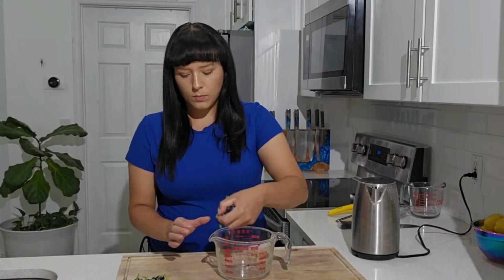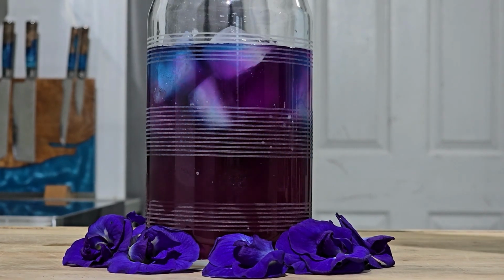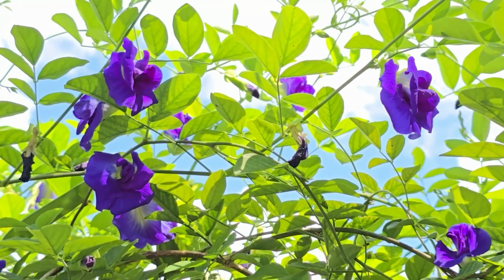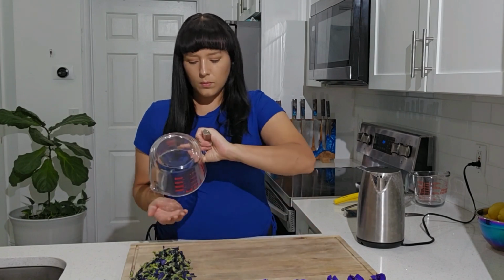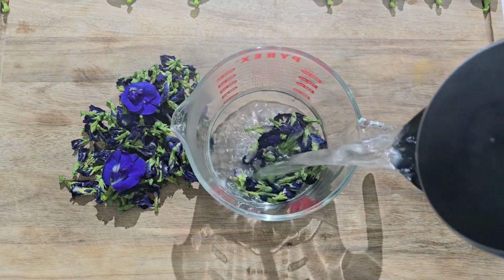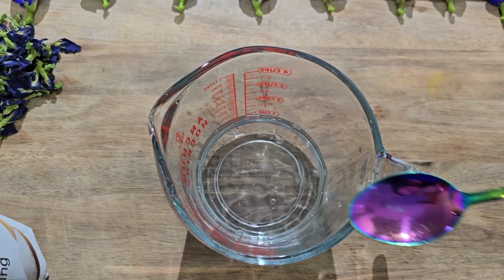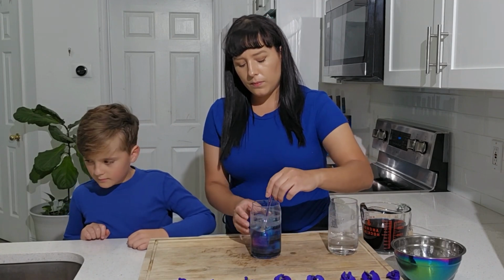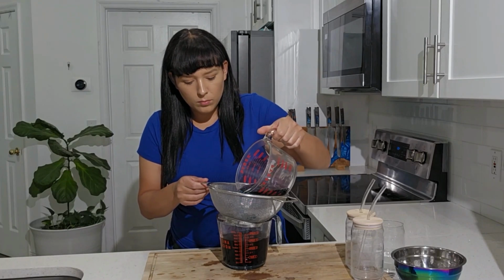How to Make Magic Color Changing Thai Blue Butterfly Pea Lemonade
Join me in the kitchen as I show you how to create a stunning and refreshing Thai Blue Butterfly Pea Lemonade, also known as Magic Color Changing Lemonade. Learn about the unique properties of the Thai Blue Butterfly Pea flower. Watch how the deep blue liquid transforms into a gorgeous purple or pink with the addition of lemon juice. I'll guide you through the step-by-step process, including making a simple syrup and preparing the lemonade, perfect for a fun activity with kids.

👇Full Recipes Below👇

👩‍🍳Get a free printable PDF recipe card for this dish

***Other recipes that use Thai blue butterfly pea flowers***